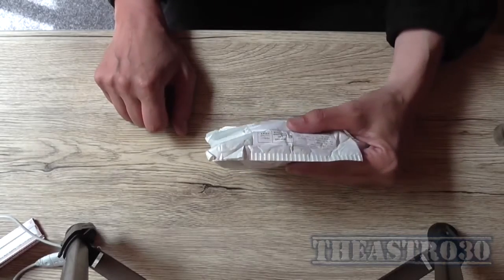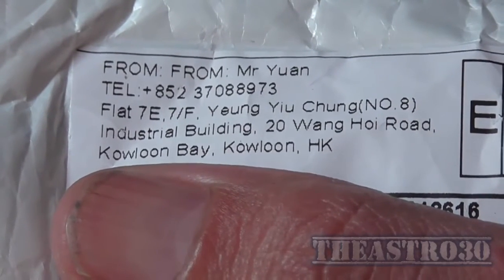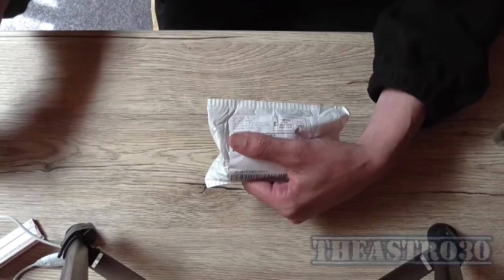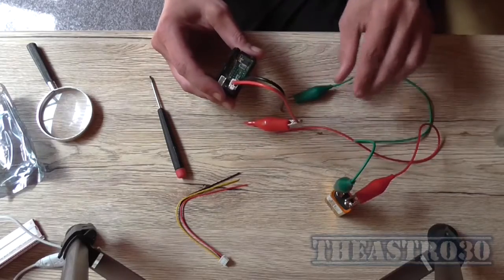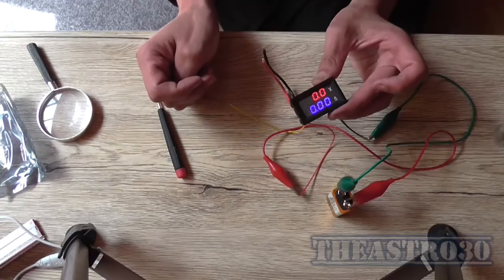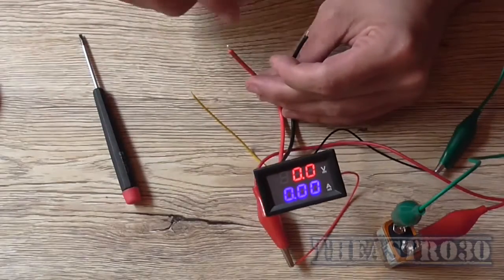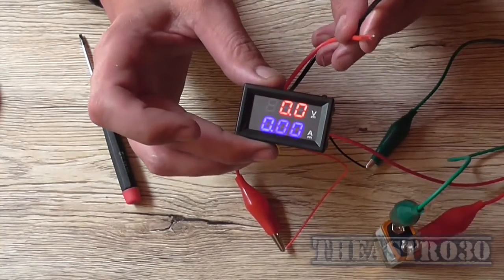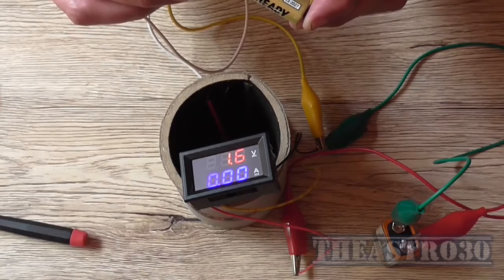+30/0/-30V 3A Power Supply Build - Part 2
The power supply build continues... in this video, the VA meter arrives and (without doing any research which I should of...) I try to figure out how to make it work.